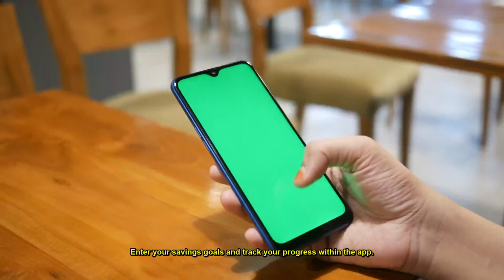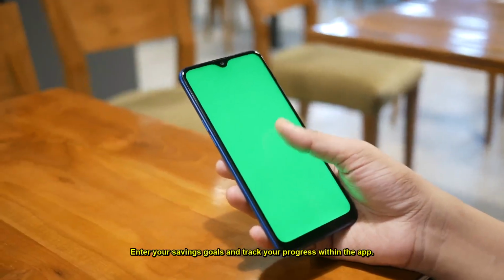How to Save on Tracking Expenses with Mint - Full Guide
In this comprehensive guide, learn how to effectively track your expenses using Mint, the powerful budgeting app. Discover tips and tricks to maximize your savings, set financial goals, and easily manage your finances. Whether you're new to budgeting or looking to enhance your financial management skills, this video provides all the essential steps to get started with Mint. Don't miss out on optimizing your budgeting experience!